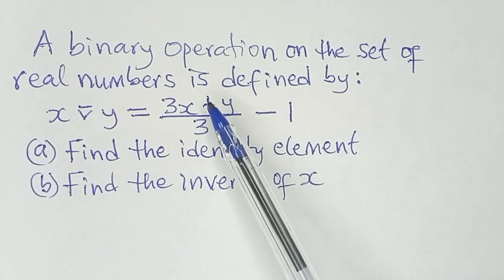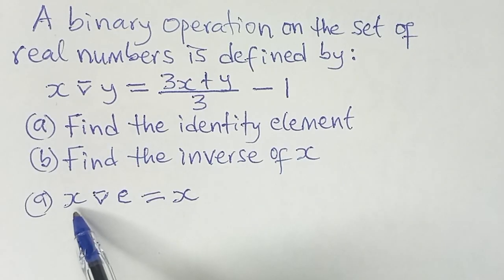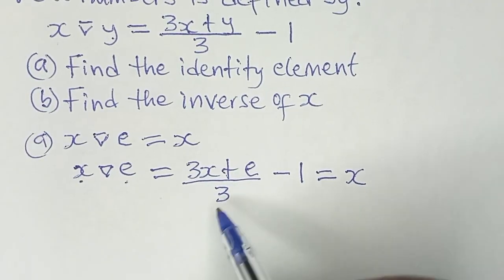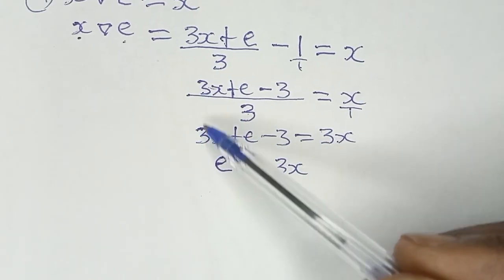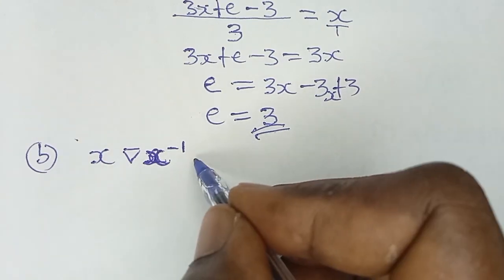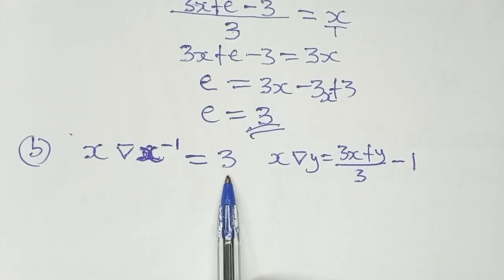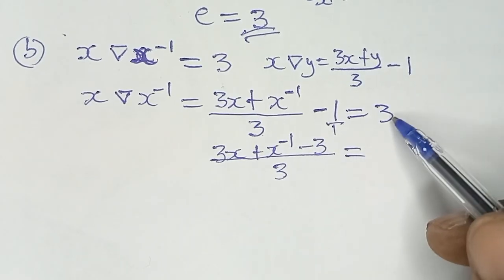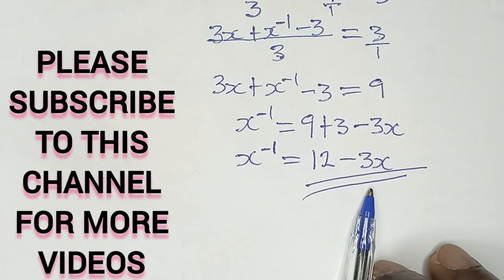Binary Operations Algebra || Step-by-Step Tutorial Guide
Master Binary Operations: The Simple Guide to Logic and Math
​Binary operations might sound complex, but they are actually the building blocks of almost everything we do in mathematics! In this video, I break down binary operations into easy, bite-sized steps so you can solve any problem with confidence. Whether you are preparing for exams or just want to sharpen your math skills, this tutorial covers the "shortcuts" and "tricks" you need to master the topic.
What you will learn:
* ​Identity and Inverse: How to find them quickly the identity element and inverse element without getting confused.
* ​Step-by-Step Examples: Watch me solve common exam-style questions in real-time.
​Binary operations are essential for students in secondary school and early college levels. I’ve designed this lesson to be the ultimate "hack" to help you stop overthinking and start calculating.